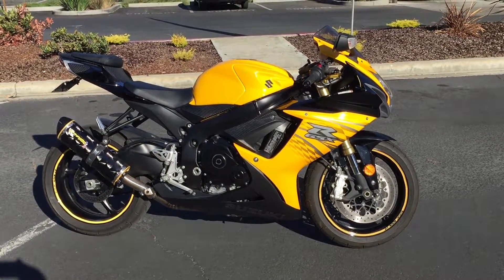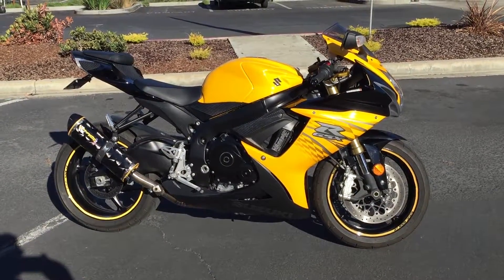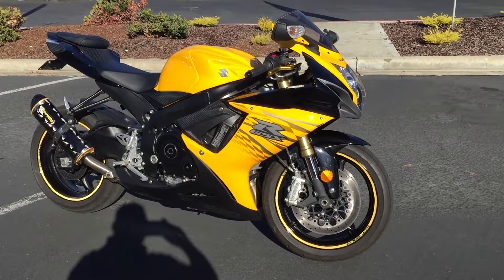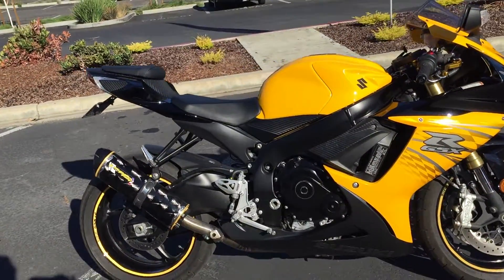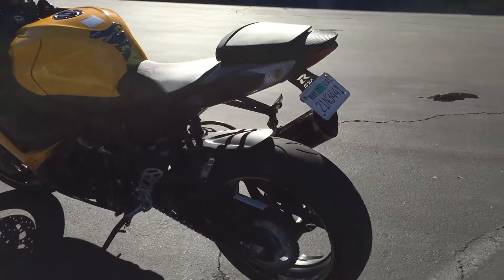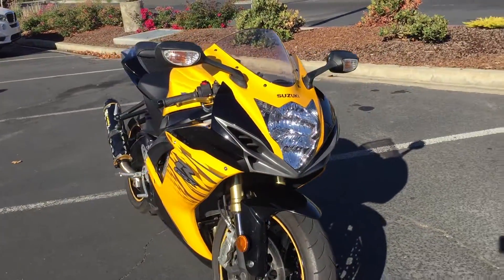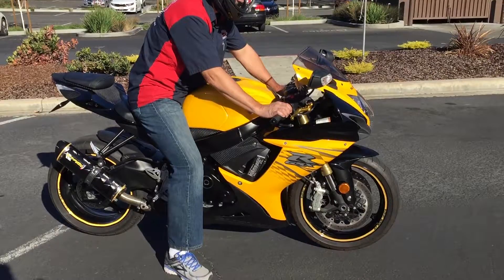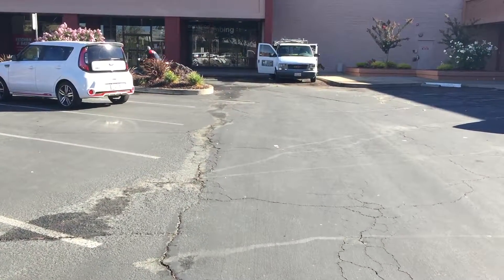Contra Costa Powersports-Used 2012 Suzuki GSX-R750 supersport motorcycle $7999